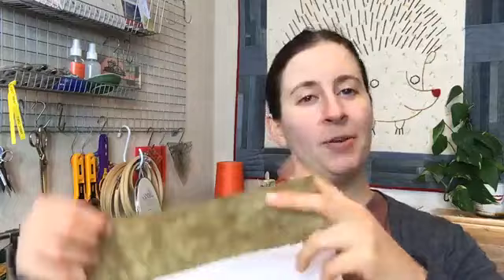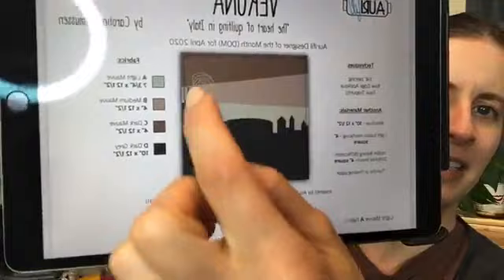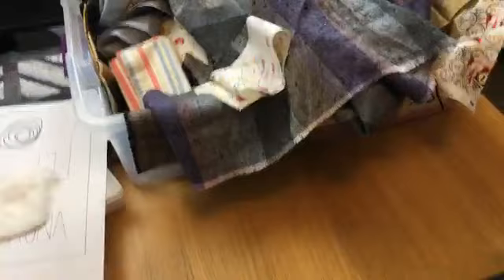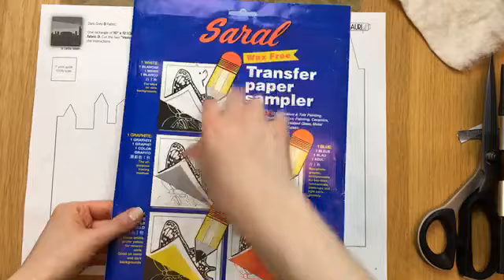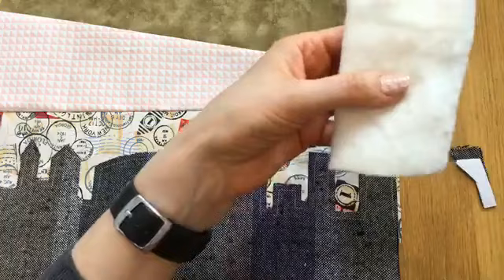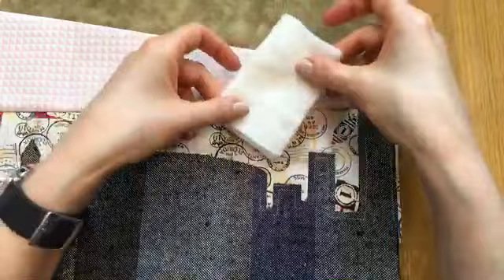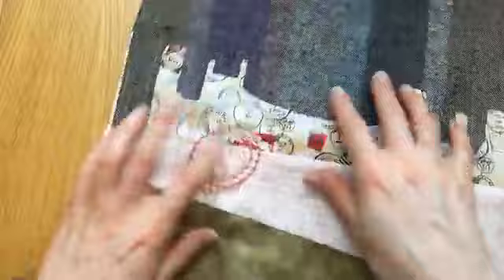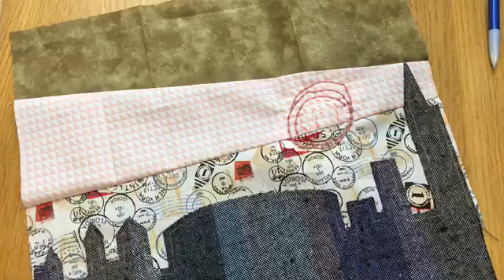Embroidery on the April Aurifil Block DOM BOM - vid 3 - Live sewing with Alyssa (replay)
Embroidery on April's quilt block for the Aurifil Block-of-the-Month - LIVE sewing with Alyssa on Facebook. Block by Carolina Asmussen.

Enter to win 3 boxes of Aurifil Color Builder Thread boxes. Make this month's block, then read the instructions in the the link above to be entered to win.

Embroidery of the Month "Bumblebee" TUESDAY IS THE LAST DAY TO PURCHASE

Products used:

Steam-A-Seam 2 Double Stick Fusible Web